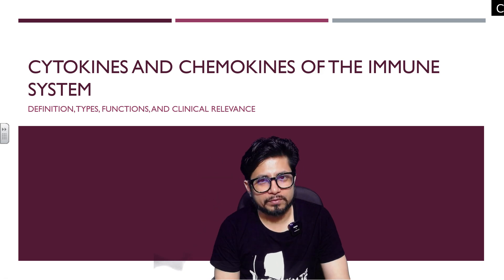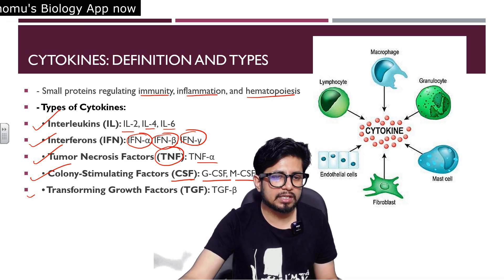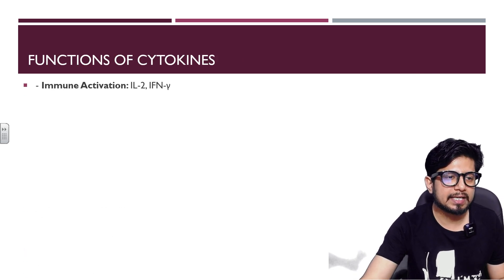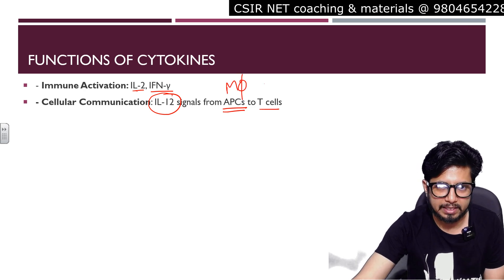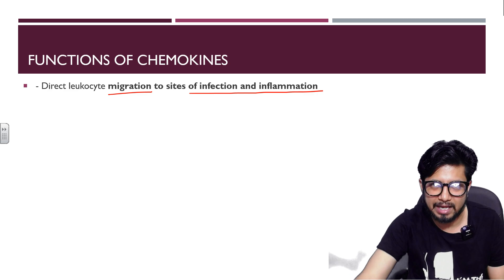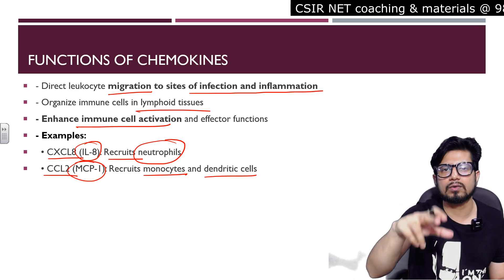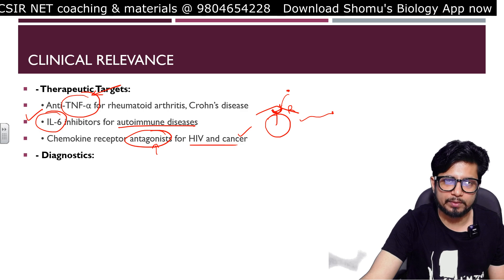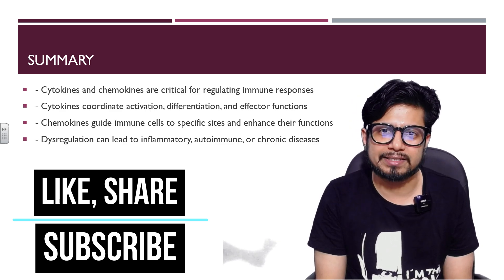Cytokines and their role in immune regulation | interleukins and chemokines functions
Cytokines and their role in immune regulation | interleukins and chemokines - This lecture explains Cytokines and their role in immune regulation | interleukins and chemokines.